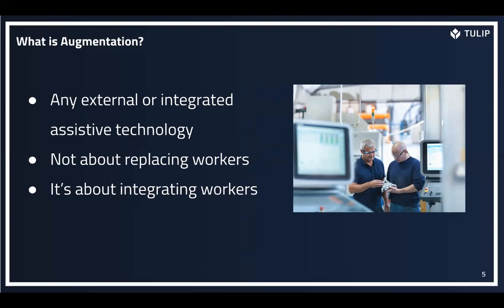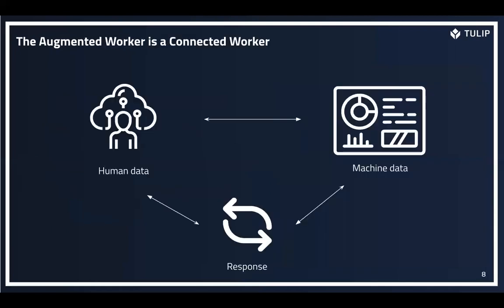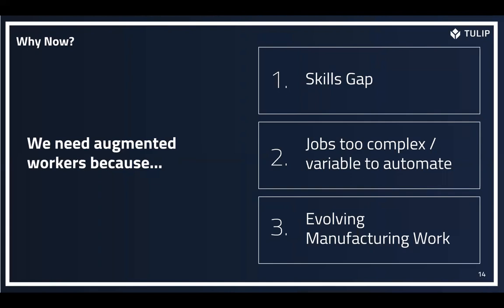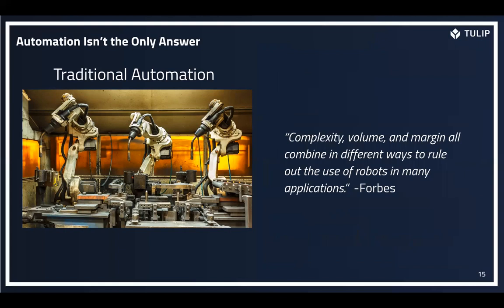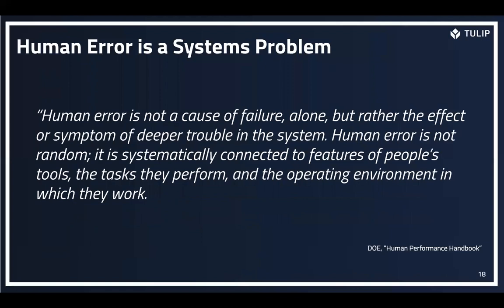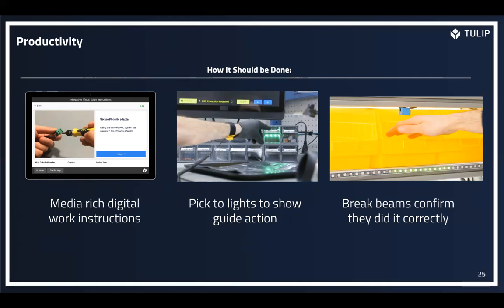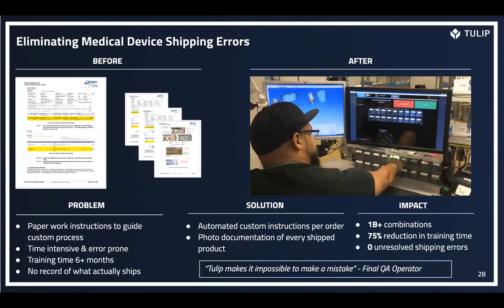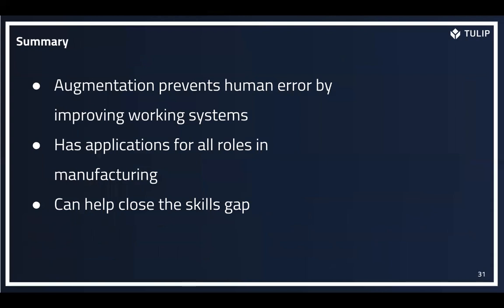Worker Augmentation is the New Automation | Digital Manufacturing Webinar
See how digital technology can power your workforce.

In this webinar, we’ll answer the following questions:
-What is worker augmentation?
-Why does manufacturing need augmentation?
-How can augmentation help keep your operations competitive?